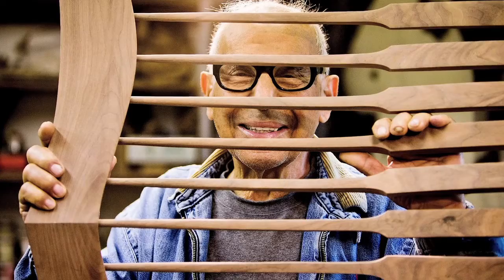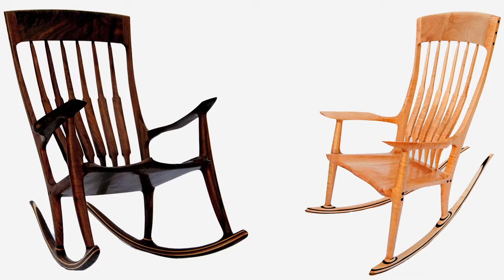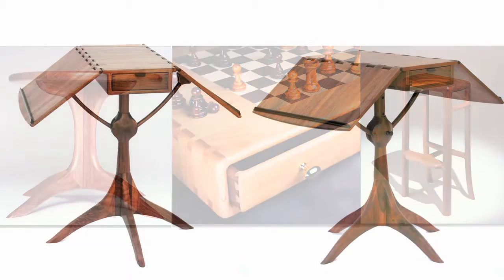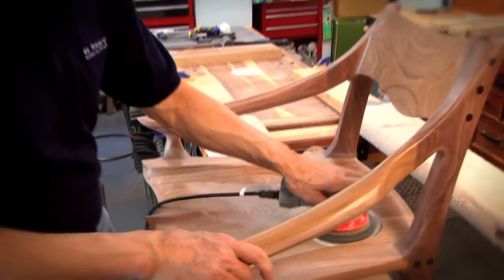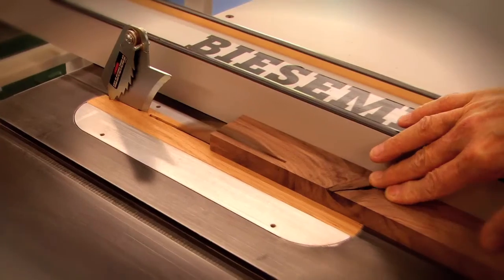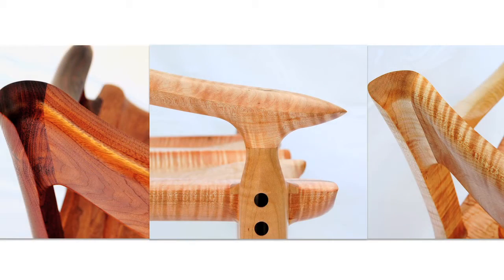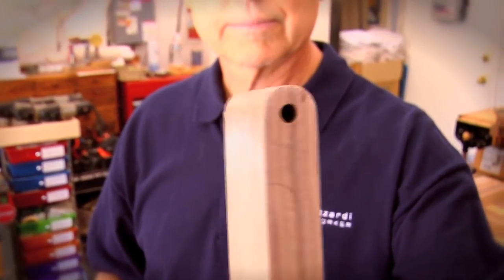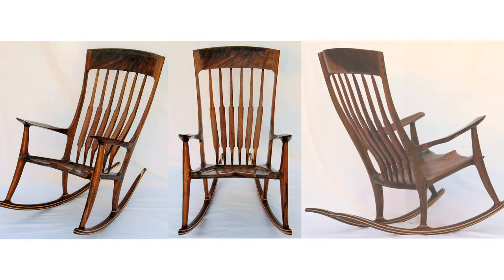Rocking Chairs - Custom Furniture Los Angeles, Beverly Hills, Pasdena, San Marino, Malibu